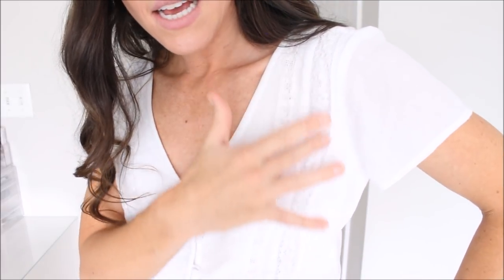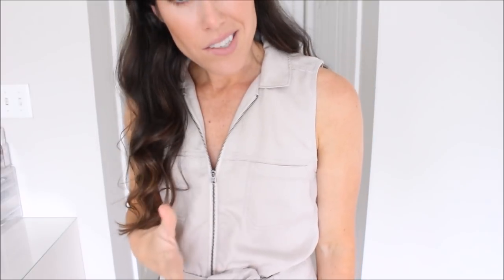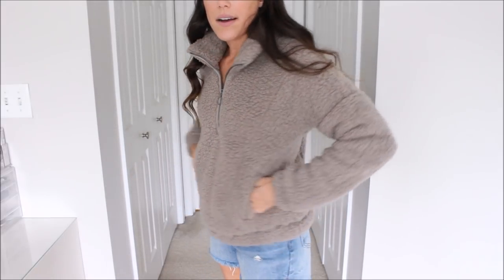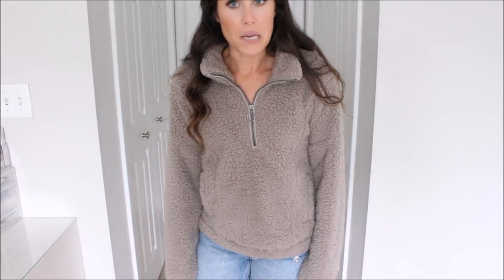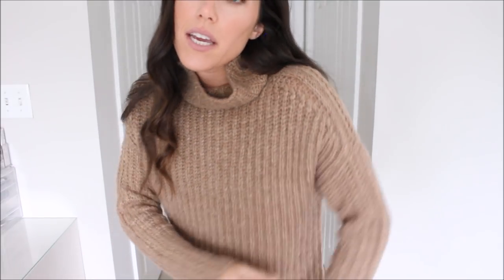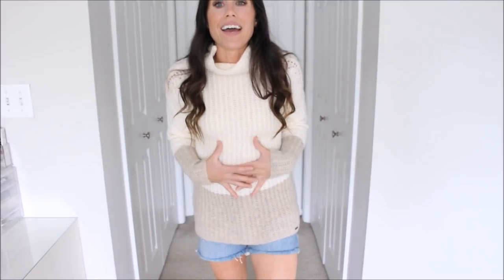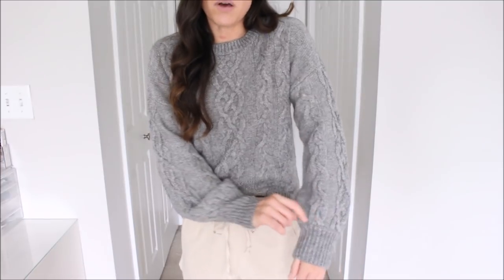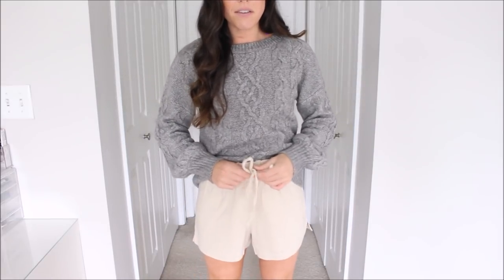Abercrombie Try-On Haul!!!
White Romper
Sherpa Pullover
Turtleneck (Both Colors)
Colorblock Sweater
Cable Sweater
Linen Shorts